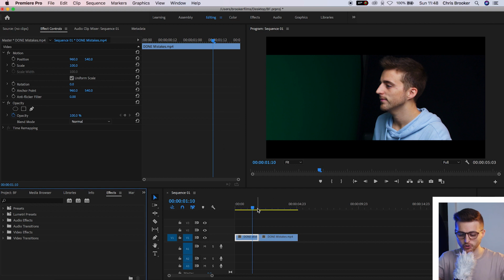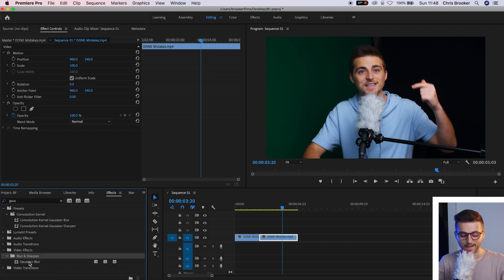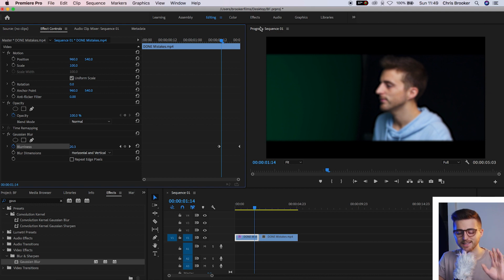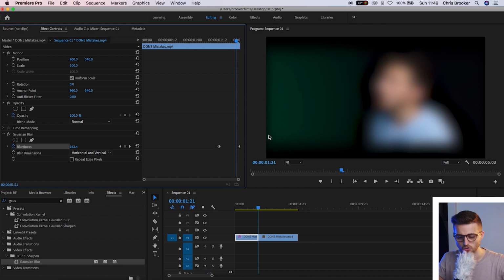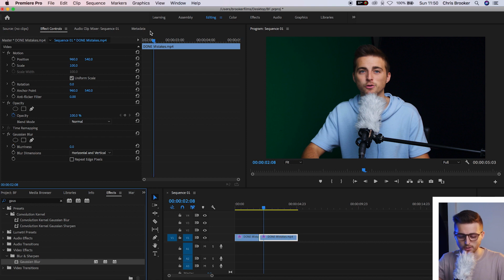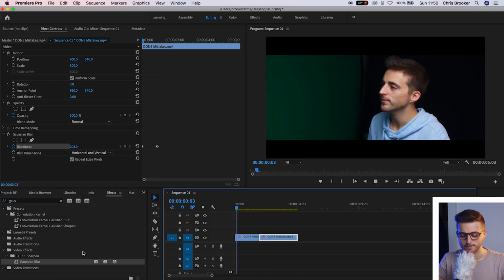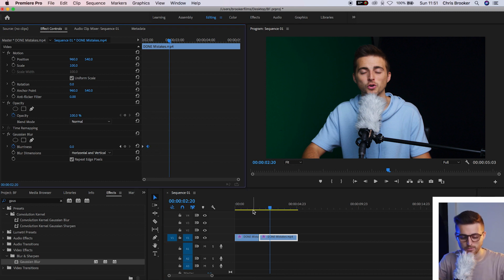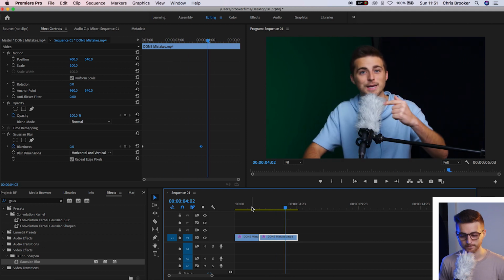Gaussian Blur Transition - Adobe Premiere Tutorial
Create a blur transition in Adobe Premiere Pro.